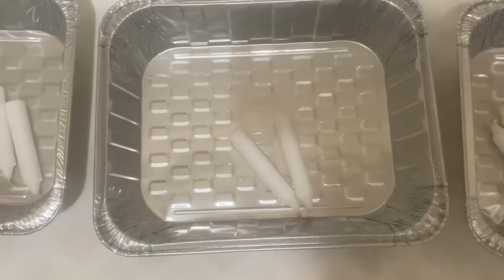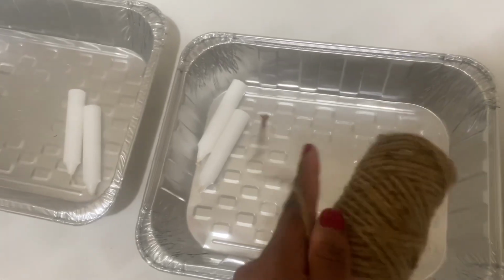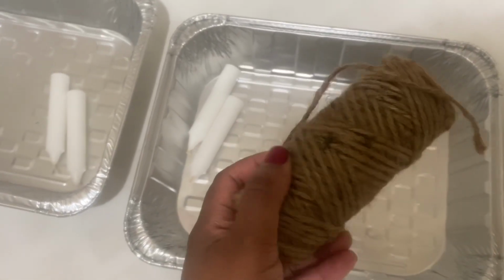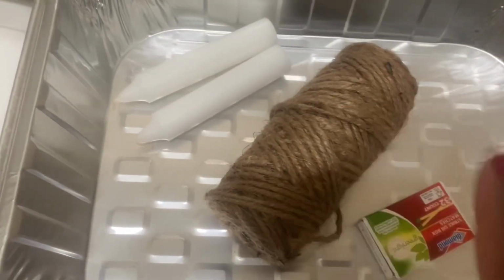How To Do A Cord Cutting Ritual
Alicia Pink

This does not take the place of any medical or mental health diagnosis or legal advice. Any major decisions should be consulted by a professional. This does not take the place of that. Alicia Pink

How to book a Tarot Card Reading With Me Link Down Below & Etsy Shop down below. 👇🏾👇🏾👇🏾👇🏾👇🏾👇🏾👇🏾👇🏾👇🏾👇🏾👇🏾👇🏾👇🏾👇🏾👇🏾

 My 33x3 Manifestation Journal 📔 on Amazon.com

I Get What I Manifest Journal 📔 On Amazon.com

I Am Enough Journal 📔 on Amazon.com

Read My EBook 📖  My I AM Journal on Amazon Kindle books.

Spiritual Women Supporting Each Other

Etsy Shop